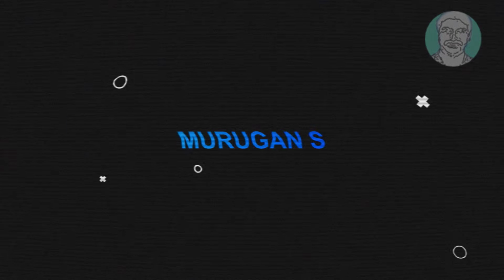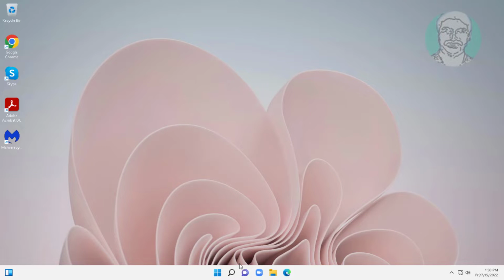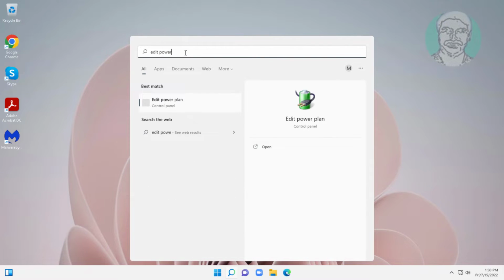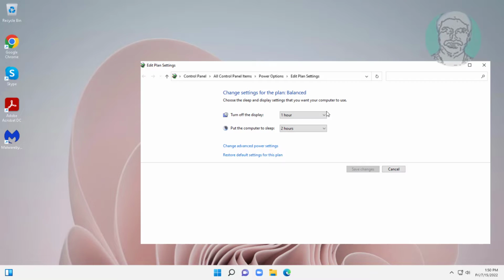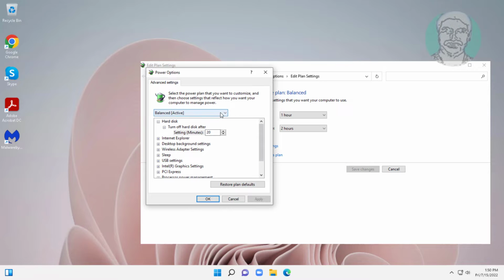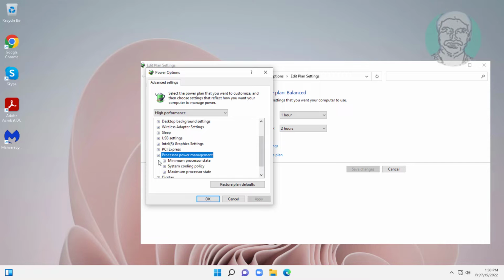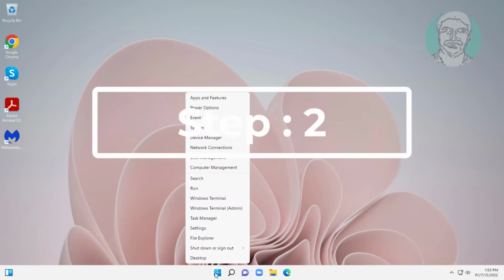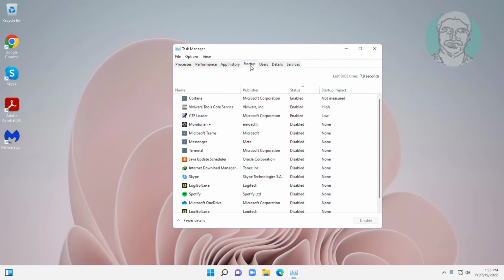How To Boost Processor or CPU Speed In Windows 11/10 [SOLVED]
This Tutorial helps to How To Boost Processor or CPU Speed In Windows 11/10 [SOLVED]

00:00 Intro
00:10 Step 1 - Edit Power Plan Settings
01:04 Step 2 - Disable Startup Apps
01:31 Closing